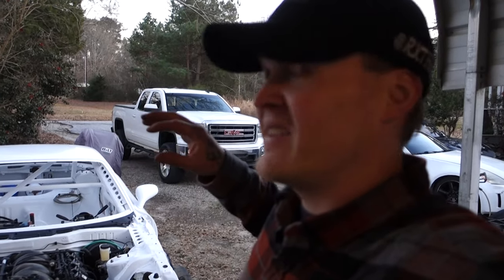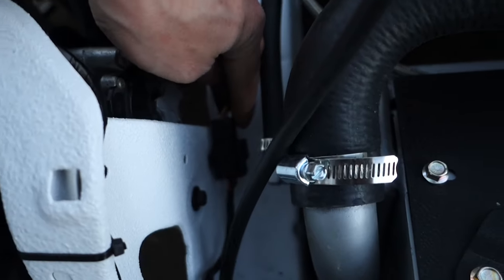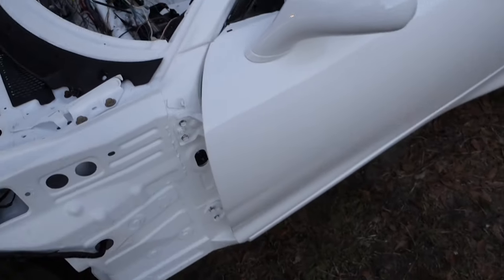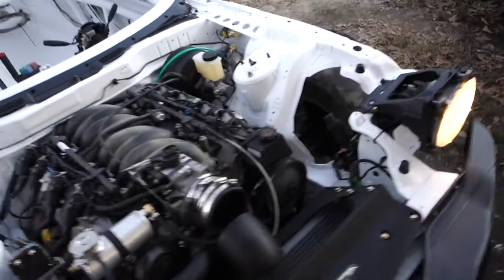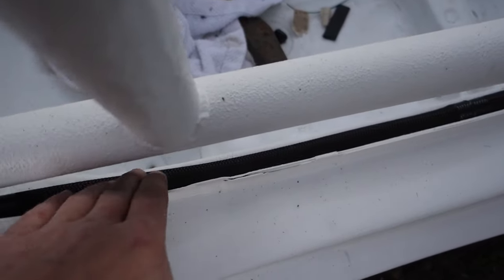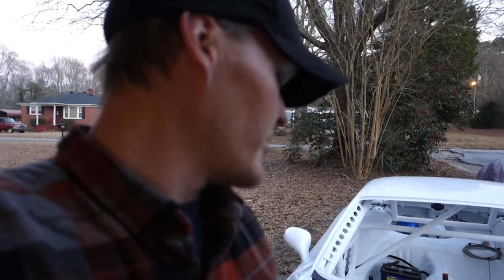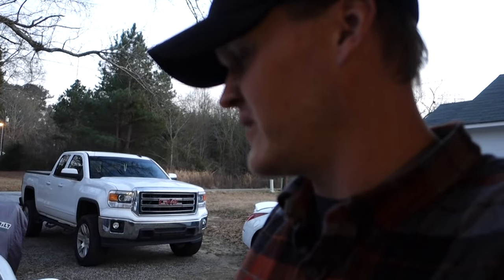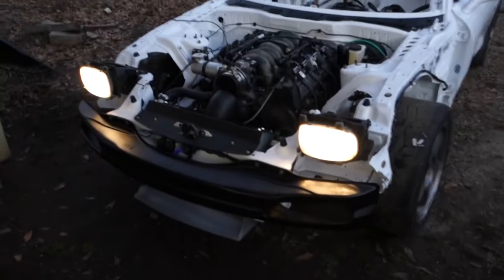1994 FD RX-7 PROJECT MAKING GOOD PROGRESS